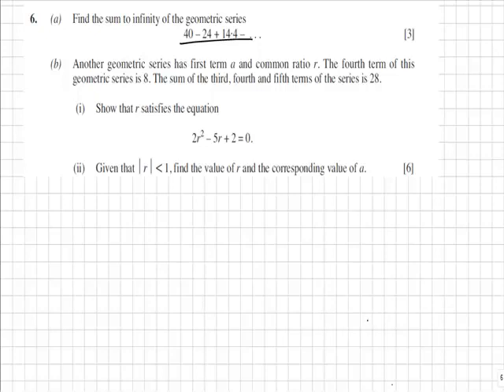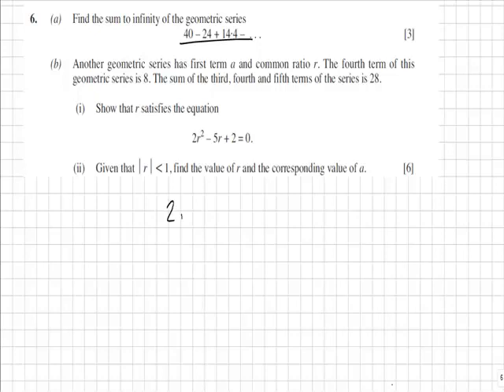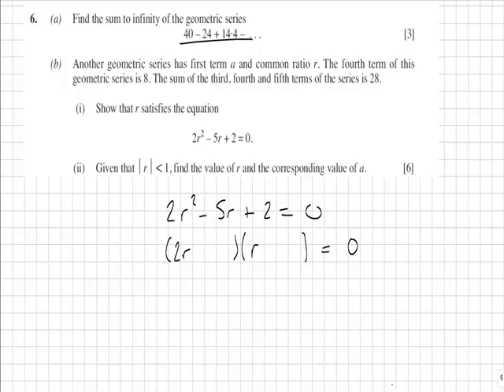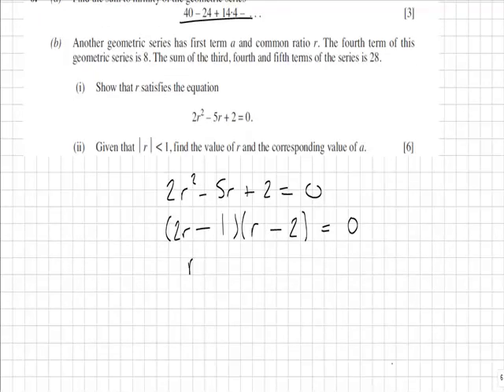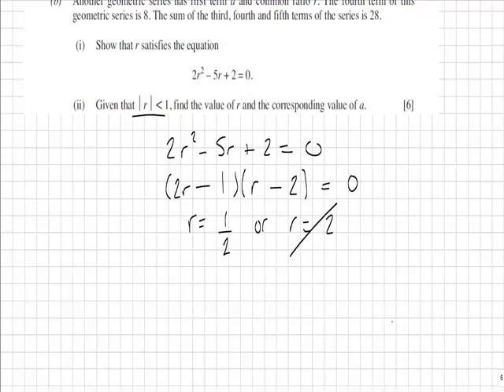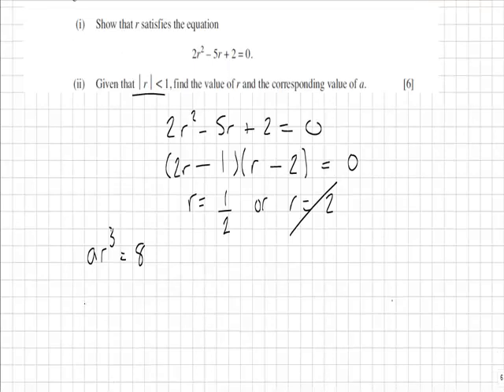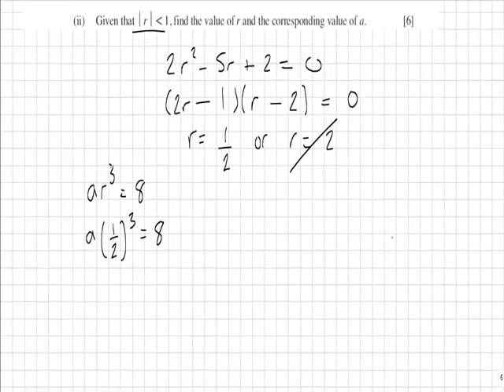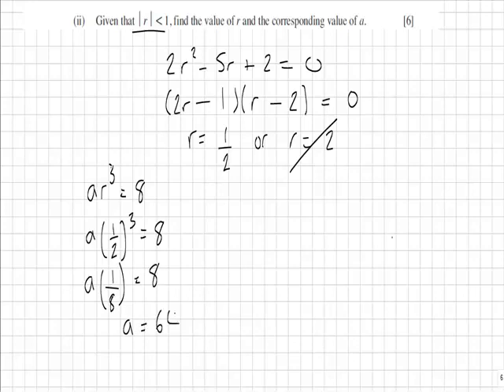WJEC C2 JUN2010Q6BII